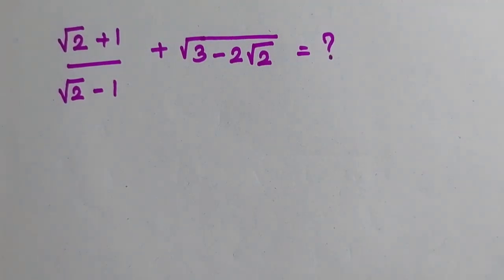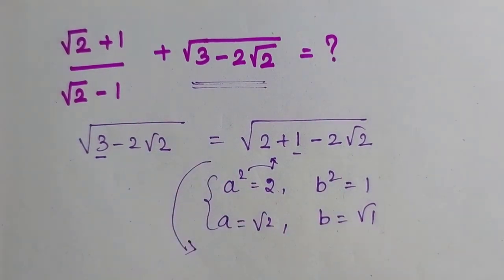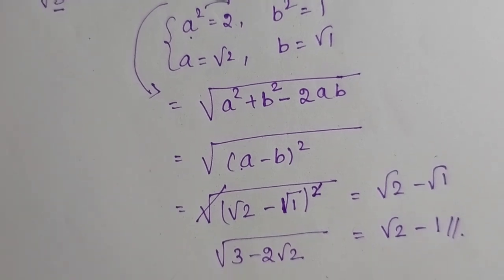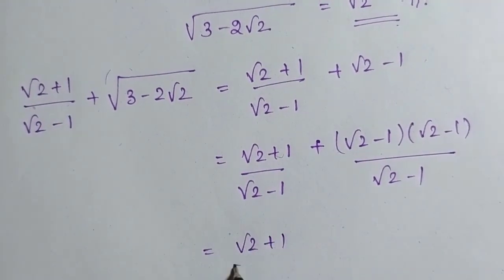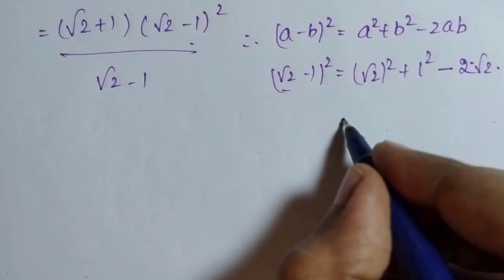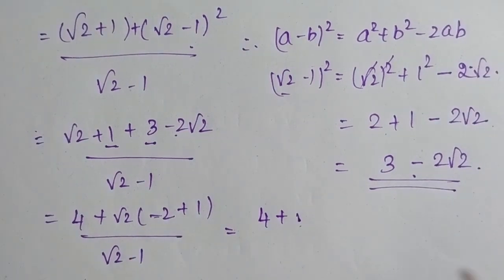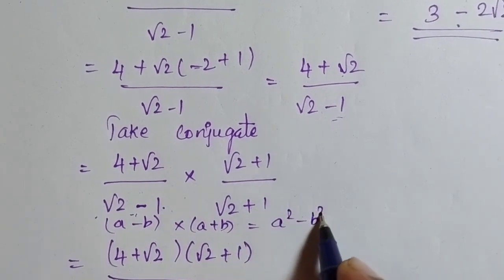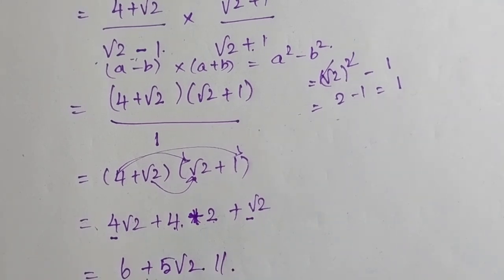Square root problem solved